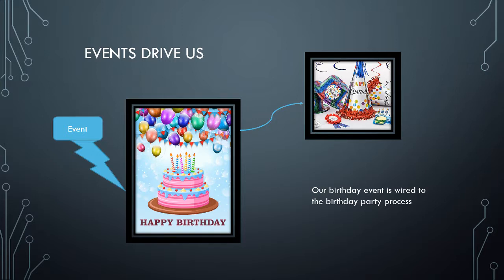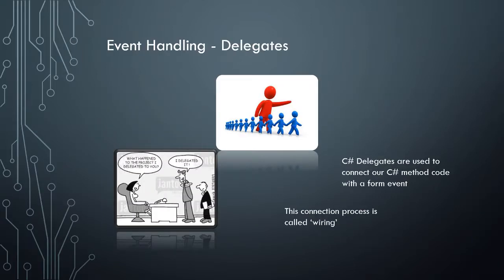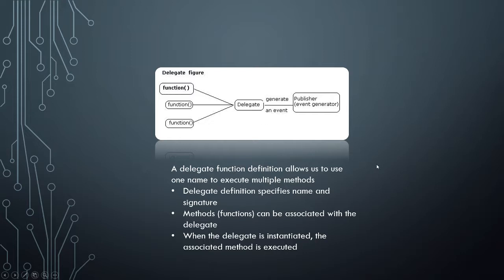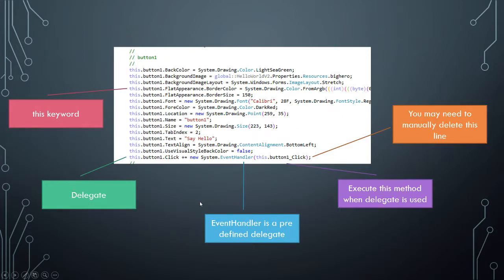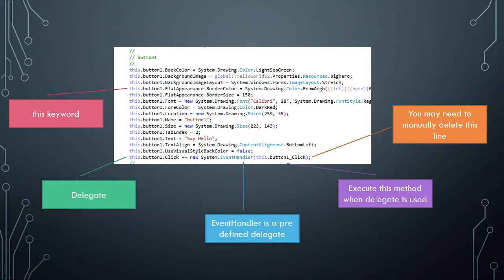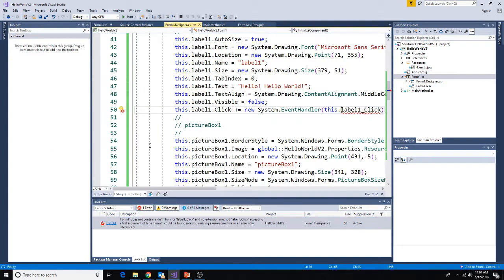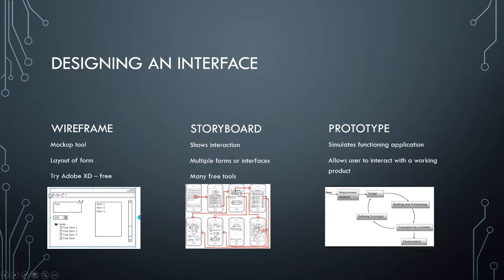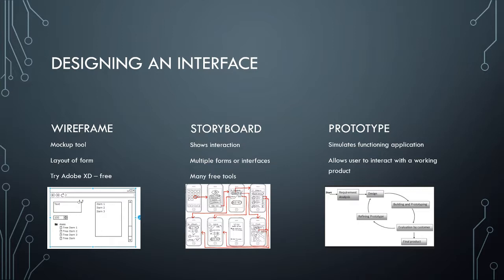CIS150 Ch 10 Events and Delegates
Events and event driven programming. Delegates in C# for event handling, and designing UX for apps.